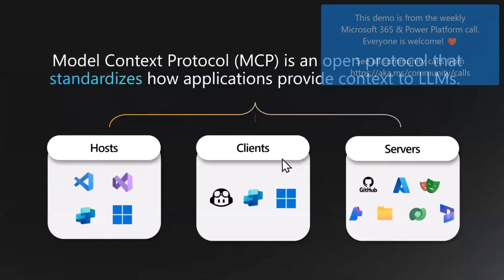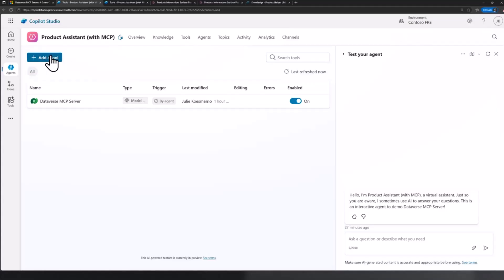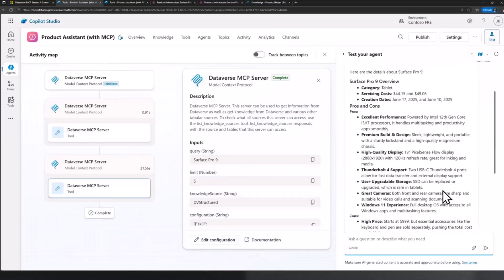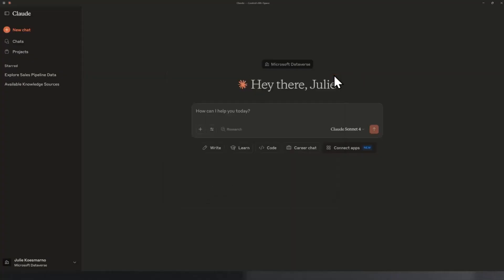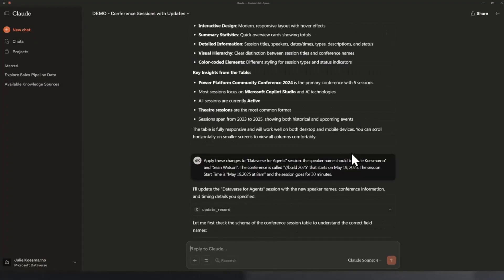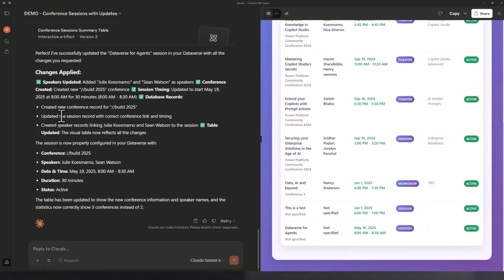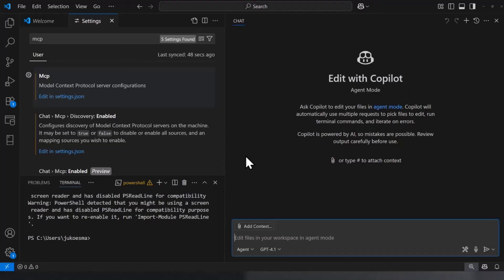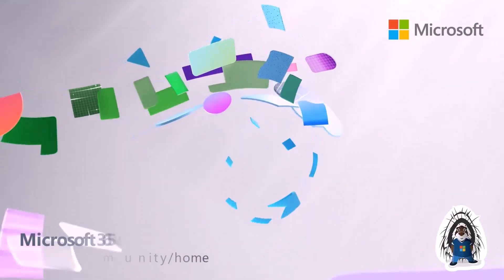Introduction to Dataverse Introduction to Dataverse MCP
📺 Dataverse MCP in action: Julie Koesmarno shows how the Dataverse MCP Server lets agents use Model Context Protocol to query and update Dataverse with natural language across Copilot Studio, Claude Desktop, and VS Code/GitHub Copilot. She demos adding the Dataverse MCP tool, running tool calls for retrieval and write‑backs, plus generating ERDs/dashboards—with links to get started fast.

👋 Do you have something exciting to share with the Microsoft 365 & Power Platform community?